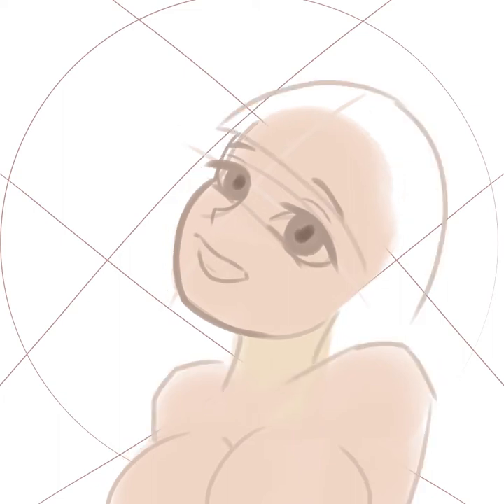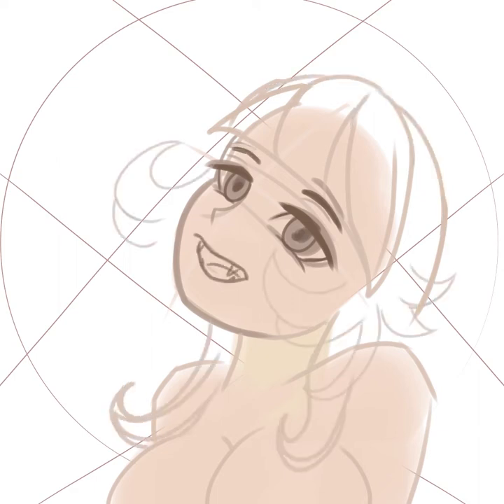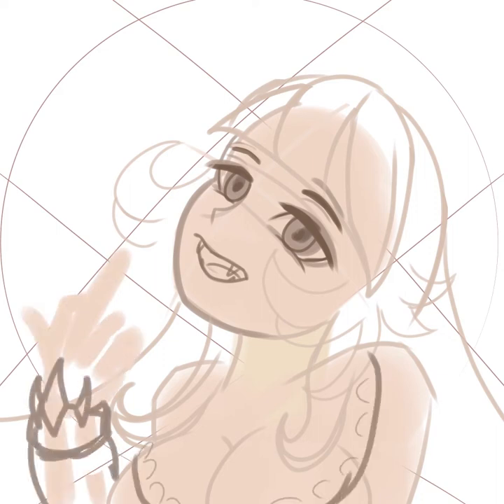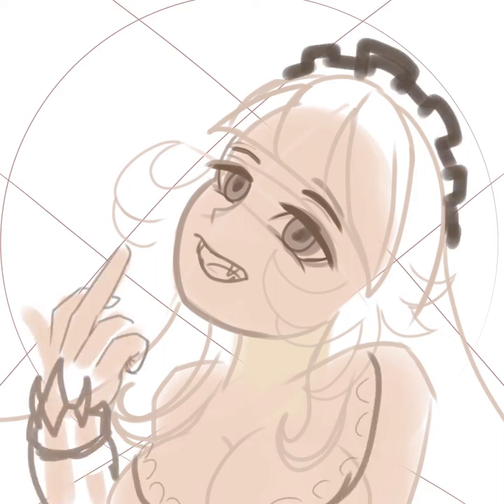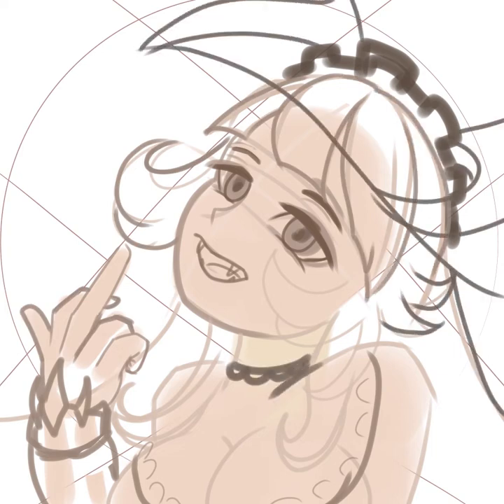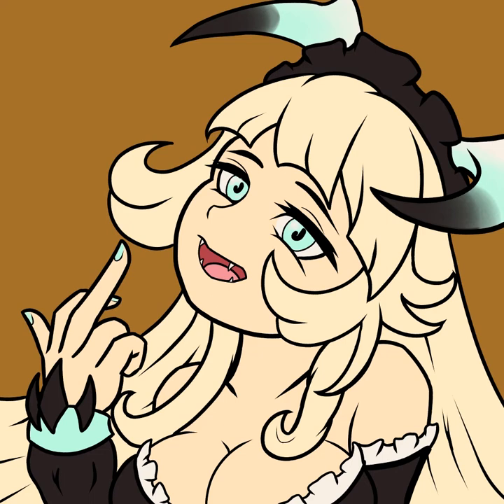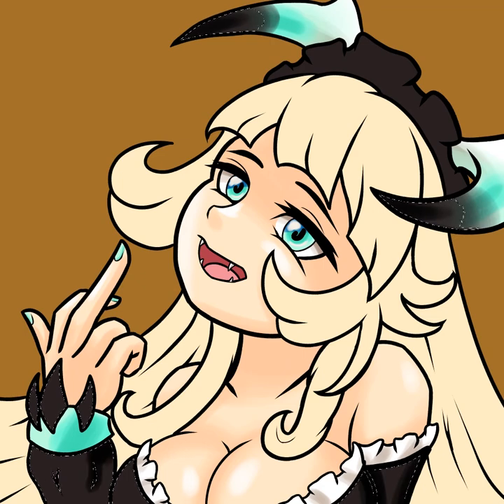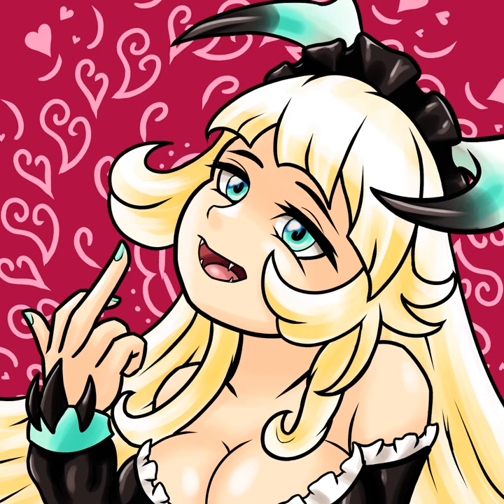MY ART THAT GOT BANNED FROM THE YUGIOH SUBREDDIT, CHAMBER DRAGONMAID SPEED PAINT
enjoy seeing me make my new twitter profile pic, see it and more